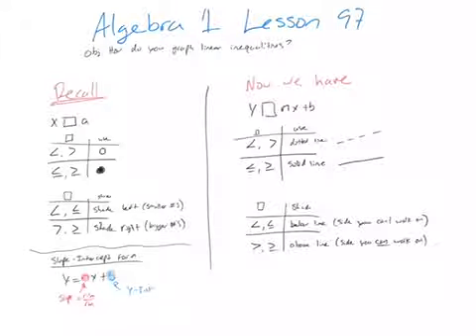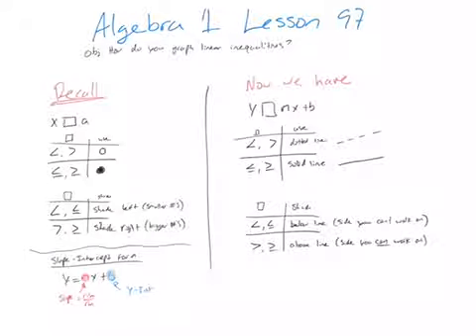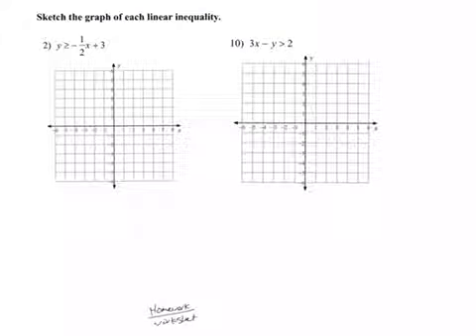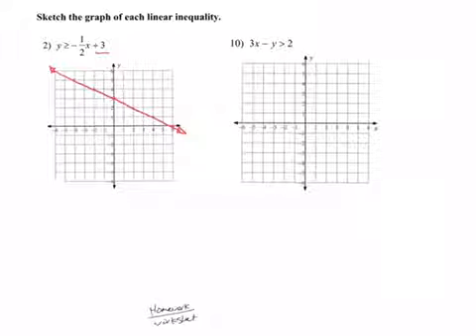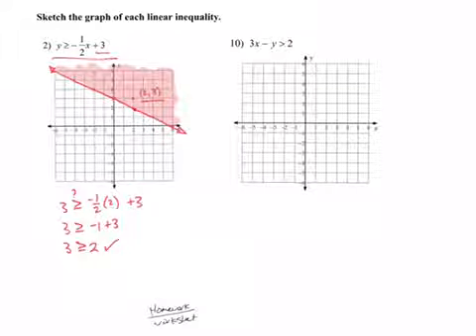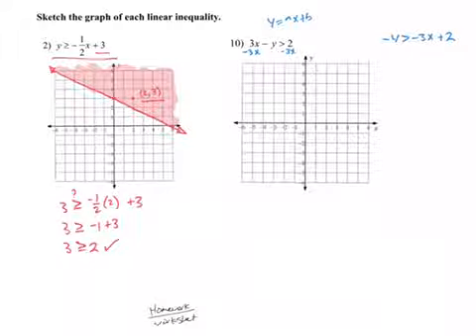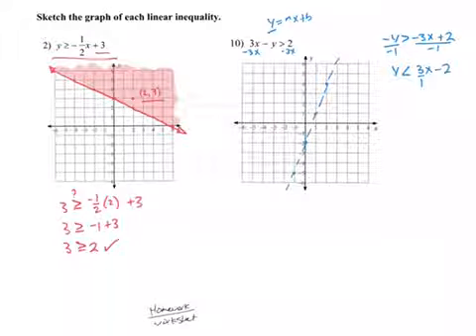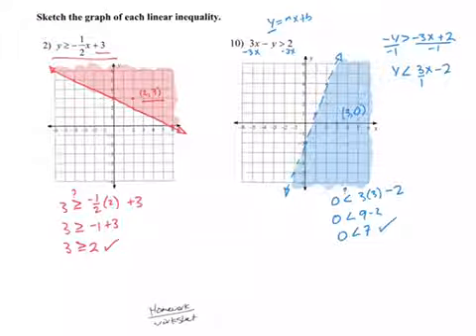Algebra 1 Lesson 97